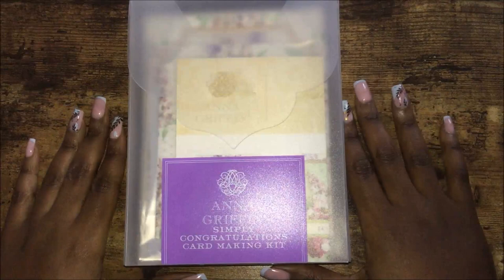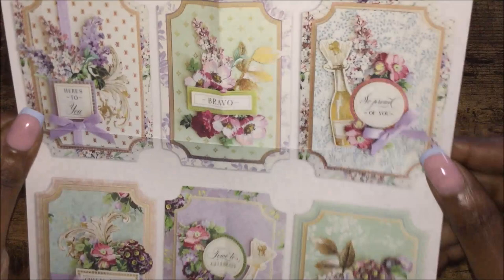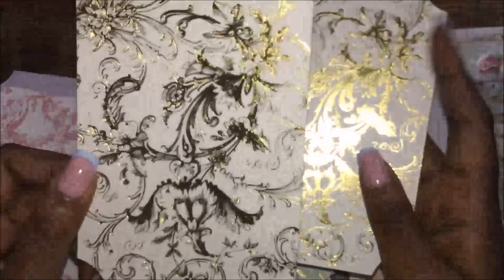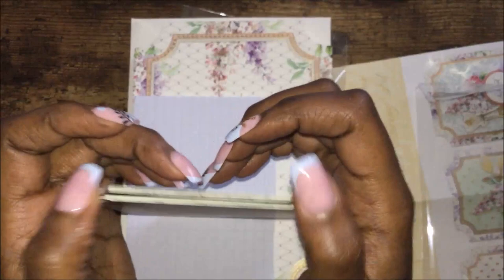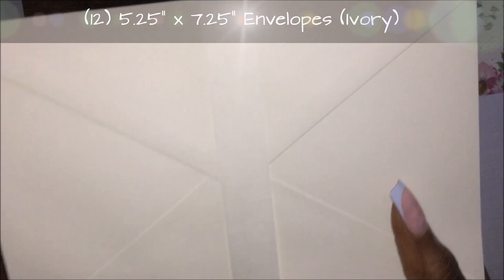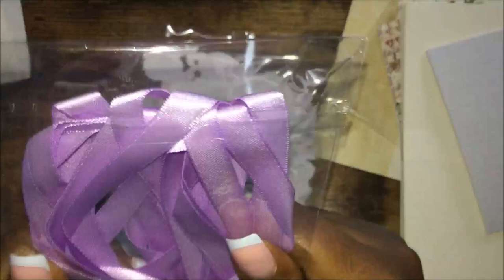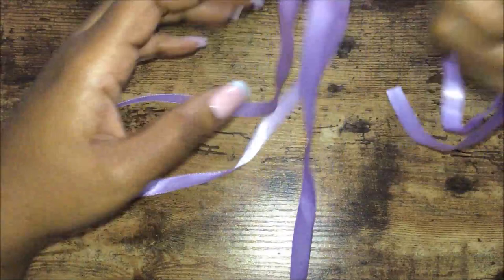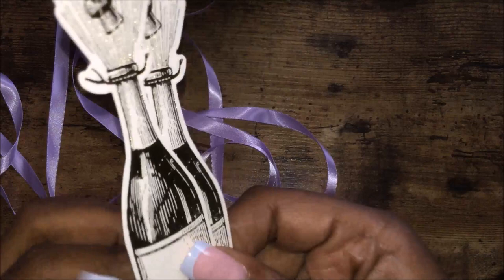Anna Griffin| Simply Congratulations Card Making Kit| With Demos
*Chapters*
00:00 - start
00:01 -Intro
00:44 - What's Included/Unboxing/Contents
11:39 - Demo #1
19:28 - Demo #2
25:10 - Outro

This Anna Griffin kit allows you to make 12 shaped cards without any cutting, making it ideal for both novice and expert crafters. There is also an idea sheet supplied for motivation. I will also do 2 demos from the idea sheet.

_Facebook_ @Greetings and More by Creative Conner

 _CREATIVITY IS MAGIC!_

*MUSIC FROM:*
"It's not just free music; it's good music."